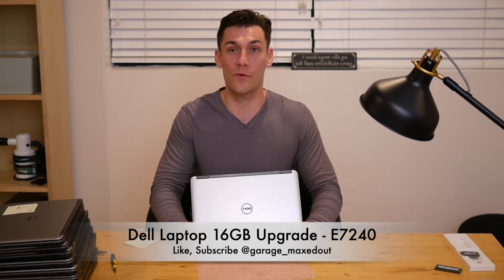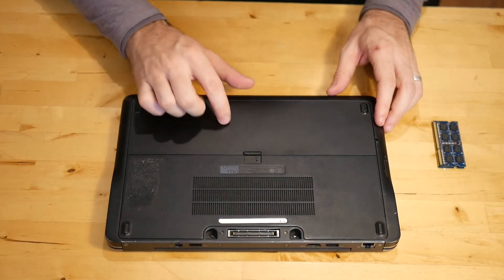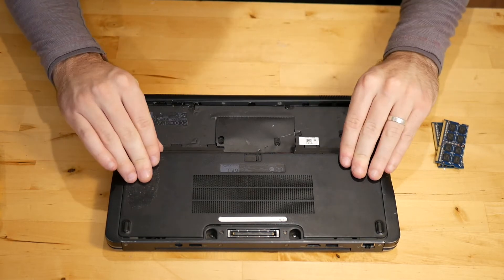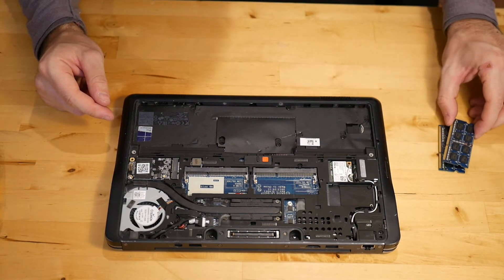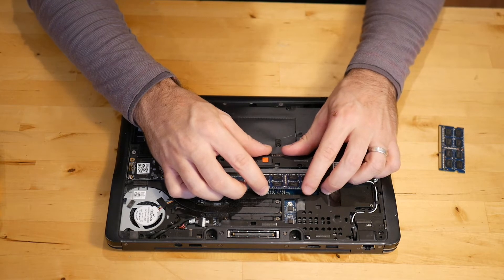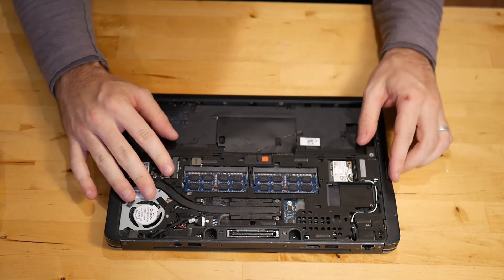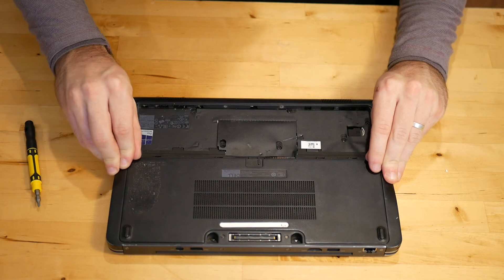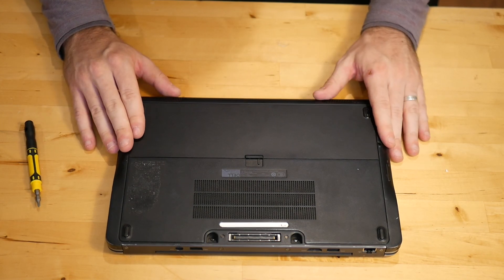Tutorial: Upgrade Ram to 16GB on Dell Latitude E7240 Laptop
This video shows the upgrade procedure for the Dell Latitude E7240. This laptop takes DDR3L memory, linked below.

Use my link to get 30 days of Amazon Prime for FREE

Warehouse Deals